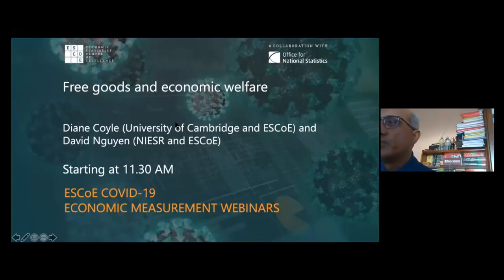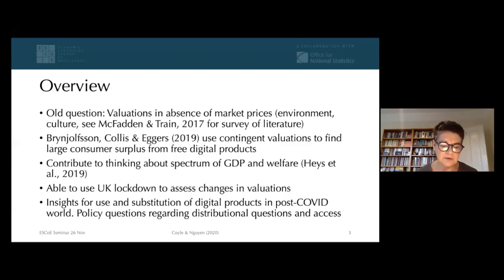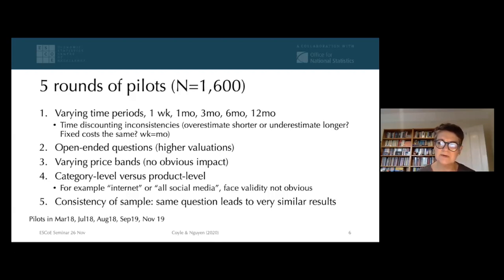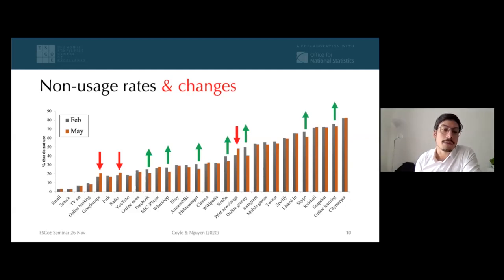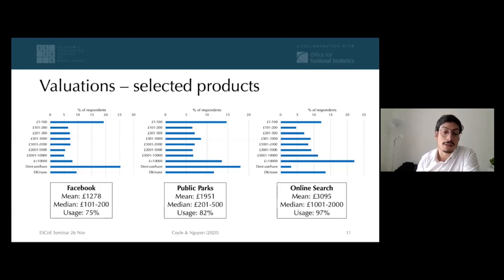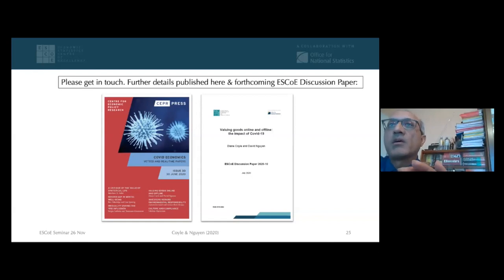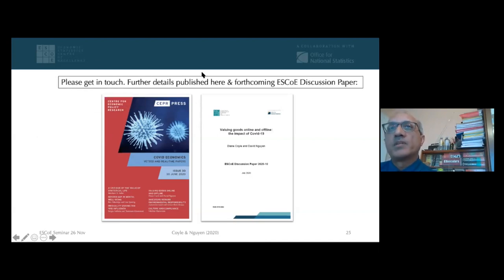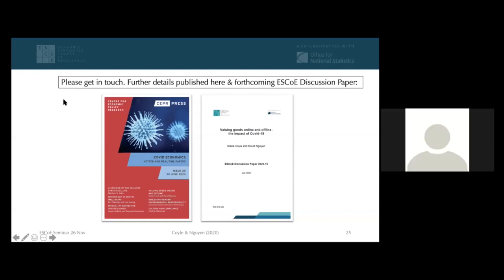Diane Coyle & David Nguyen ESCoE Covid-19 Economic Measurement Webinar 26 November 2020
Diane Coyle (University of Cambridge & ESCoE) and David Nguyen (National Institute of Economic & Social Research & ESCoE) deliver the ninth webinar in our series of ESCoE Covid-19 Economic Measurement Webinars (‘Free goods and economic welfare') on Thursday 26 November 2020.